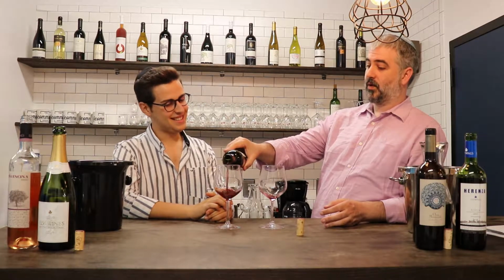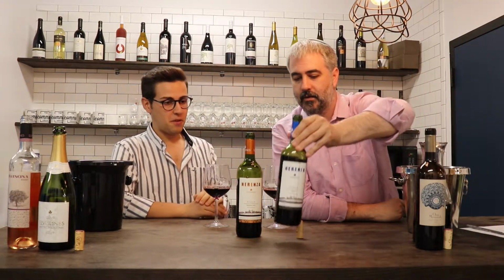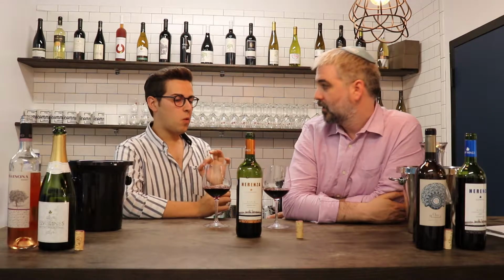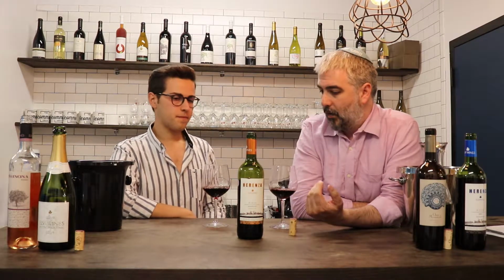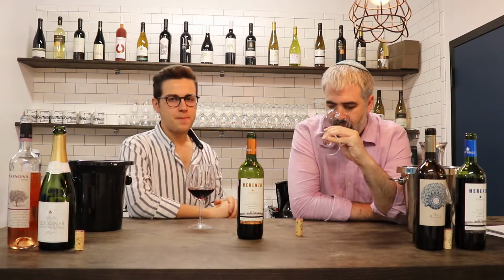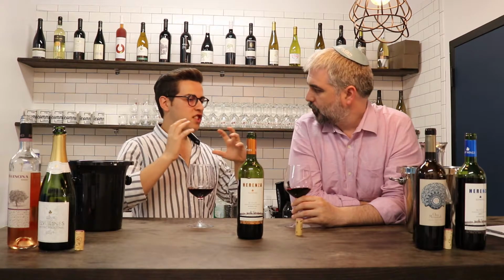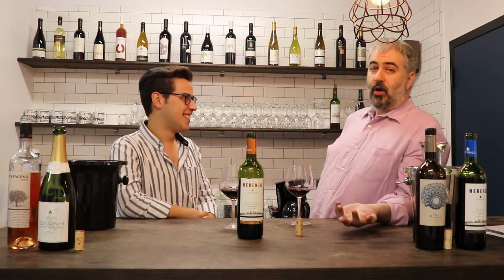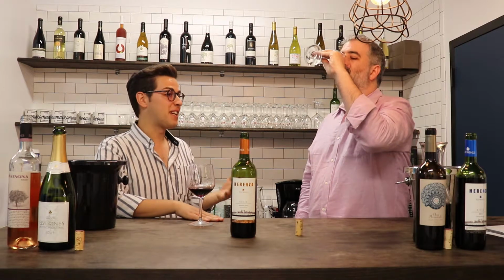Tasting the Elvi Herenza Reserva Magnum | Elvi Wines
Ready for some Elvi Wines? A while back, we had the opportunity to try some of their signature wines - and learn all about this unique winery. Join us for Part 4, as David (Elvi Wines) and Dovid (KosherWine.com) taste the Elvi Herenza Reserva Magnum!

Click here to shop all our Kosher wines!